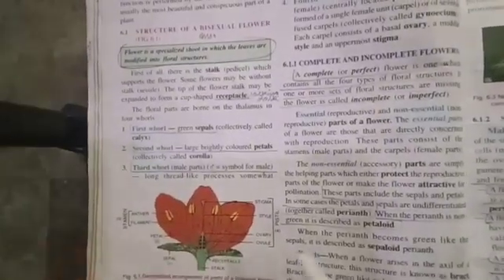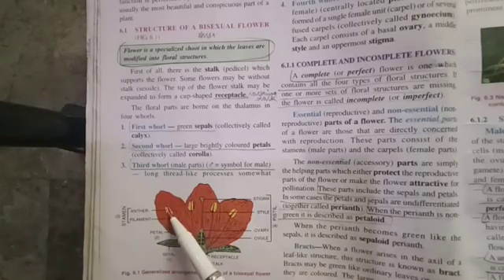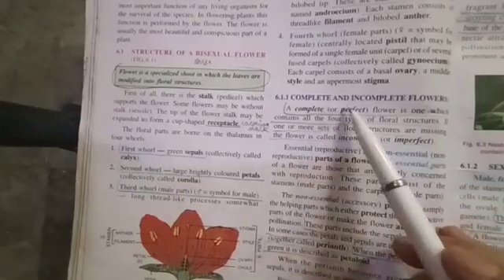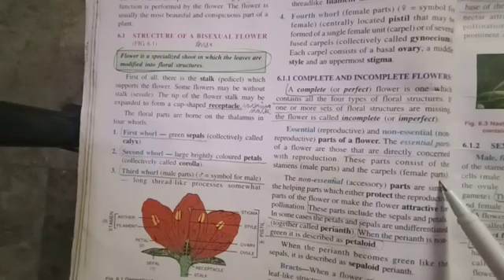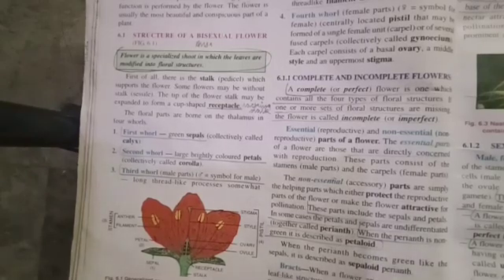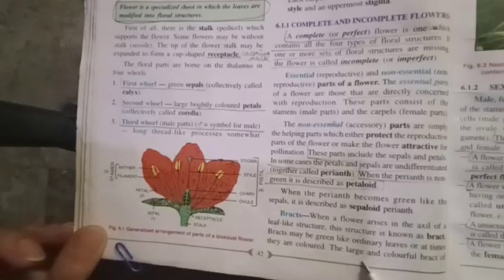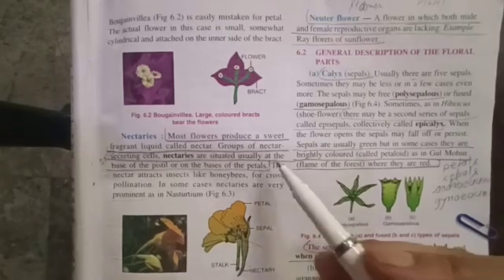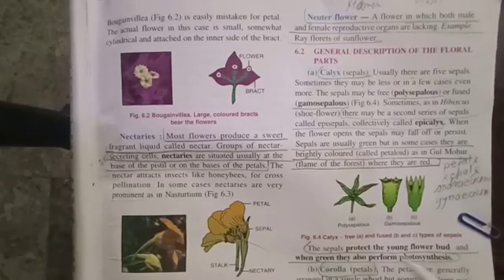The Flower 🌺. part-2